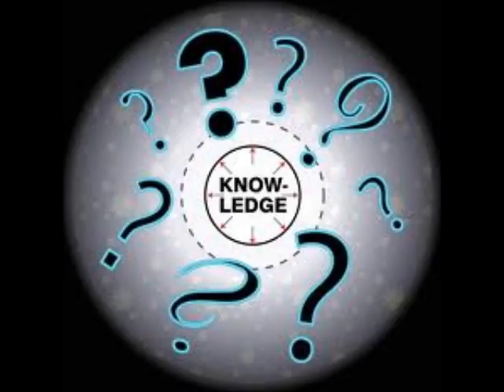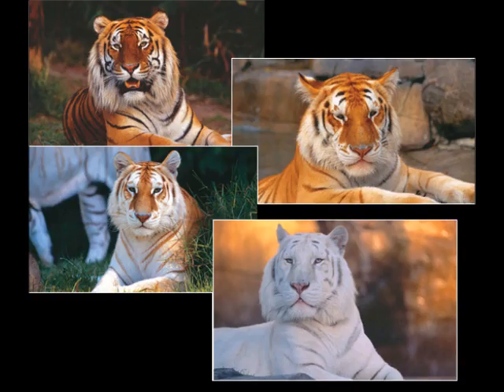Laura_Hathaway_Authentic_Practice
Authentic Learning Experience